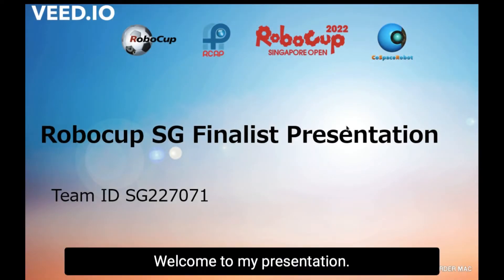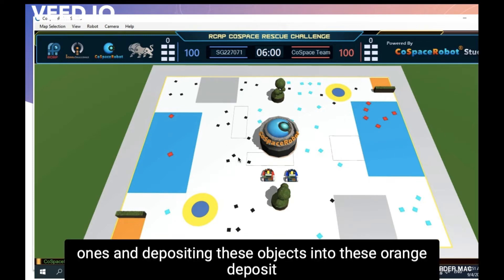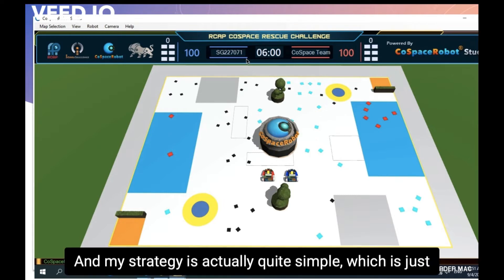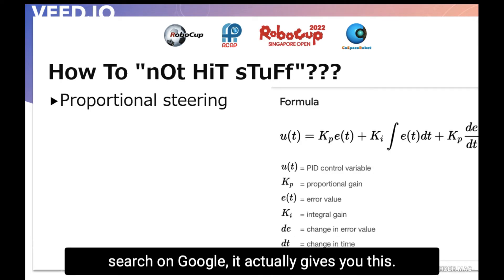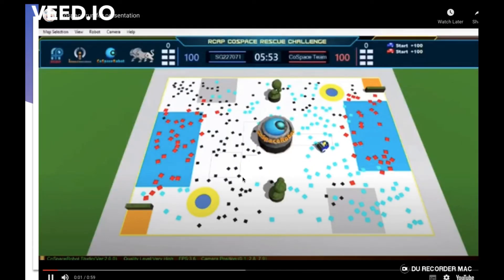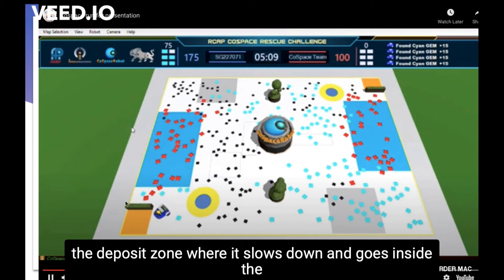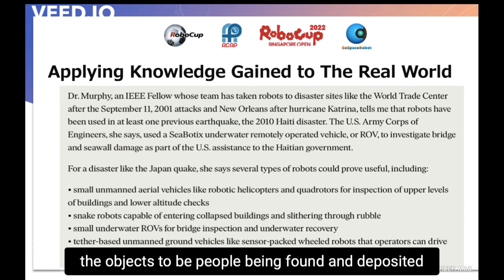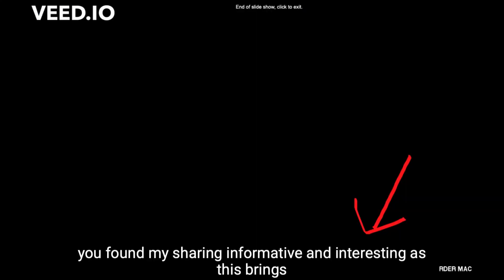SG22.5.2 - SG227071 - Finalist Presentation - CoSpace Rescue U19 - RoboCup SG Open 2022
Team Name:  cos(pace)
School:           Raffles Institution (Year 5 - 6)
Region:           Singapore

The award consists of five categories:
𝗣𝗲𝗼𝗽𝗹𝗲’𝘀 𝗖𝗵𝗼𝗶𝗰𝗲: in recognition of Sharing Video with 𝙈𝙤𝙨𝙩 𝙇𝙞𝙠𝙚𝙨
𝗘𝗱𝘂𝗰𝗮𝘁𝗶𝗼𝗻𝗮𝗹 𝗩𝗮𝗹𝘂𝗲: in recognition of Sharing Video with 𝙃𝙞𝙜𝙝𝙚𝙨𝙩 𝙒𝙖𝙩𝙘𝙝 𝙏𝙞𝙢𝙚
𝗖𝗼𝗺𝗺𝘂𝗻𝗶𝘁𝘆 𝗔𝘄𝗮𝗿𝗲𝗻𝗲𝘀𝘀: in recognition of Sharing Video with 𝙈𝙤𝙨𝙩 𝙎𝙝𝙖𝙧𝙚𝙨